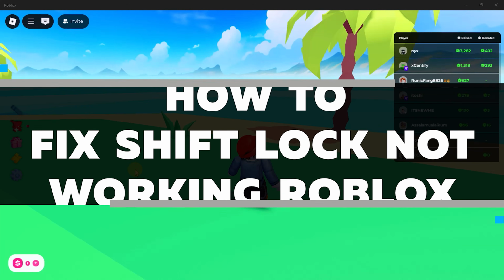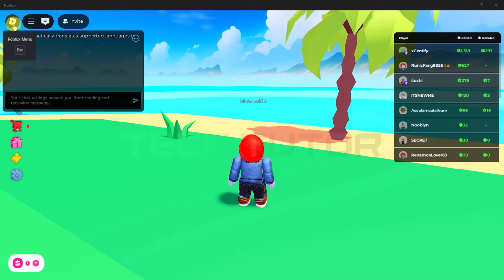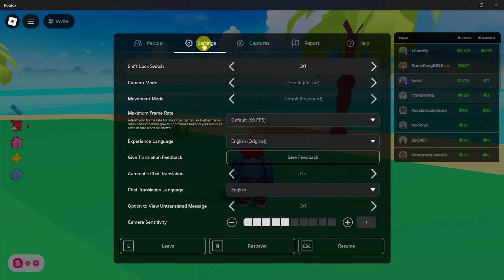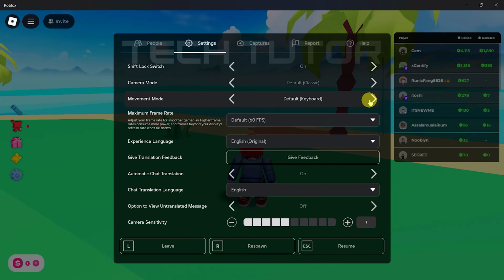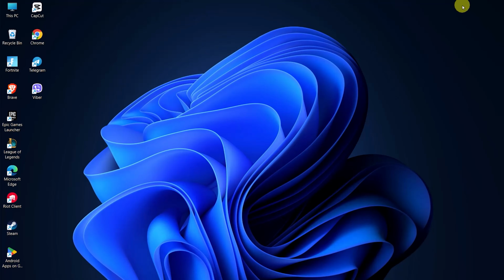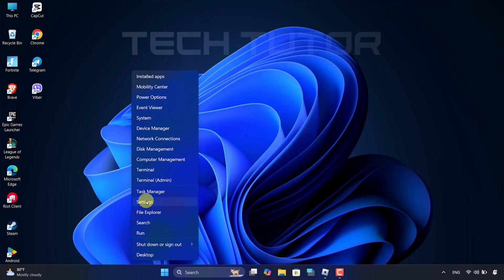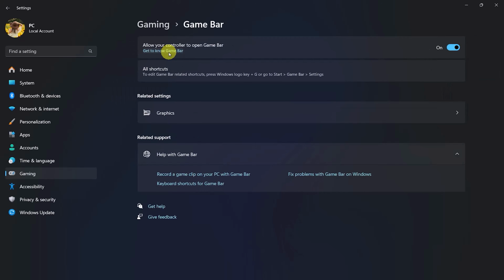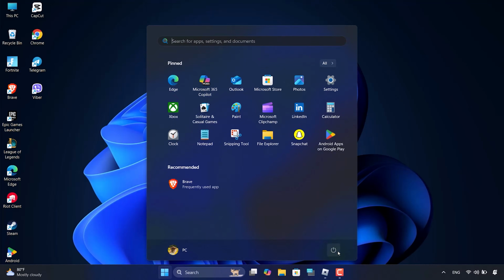How To Fix Shift Lock Not Working Roblox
In this video, we will show you how to fix the shift lock not working in Roblox. Shift lock is a useful feature. It helps players control their character better, especially in games that require precise movements. If your shift lock isn’t working, don’t worry! We’ll guide you through some simple steps to get it fixed.